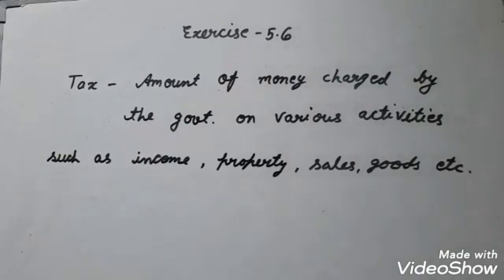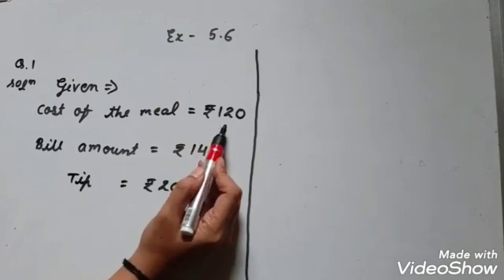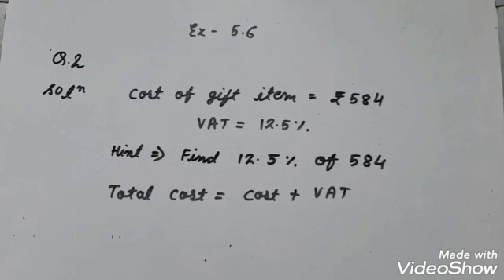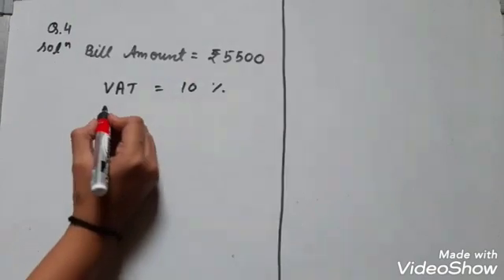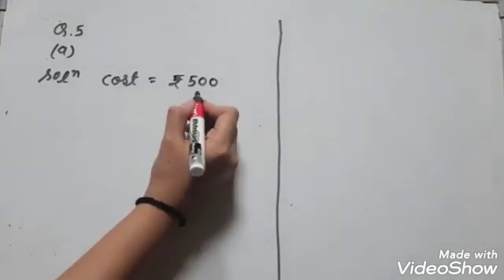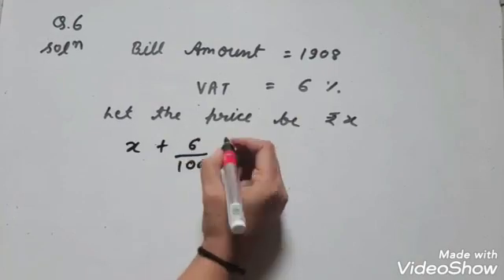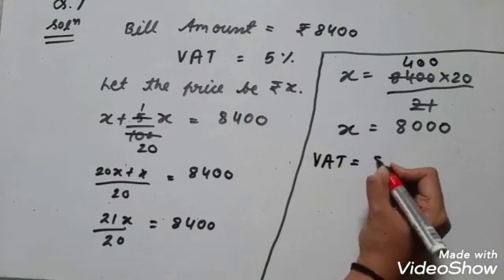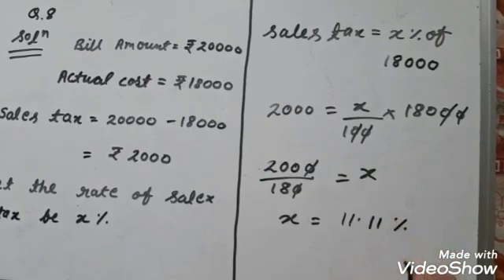Class 8 : Mathematics - Chapter 5 Video 4 (Week 11)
Surbhi Dixit